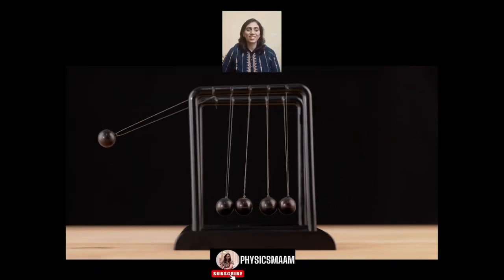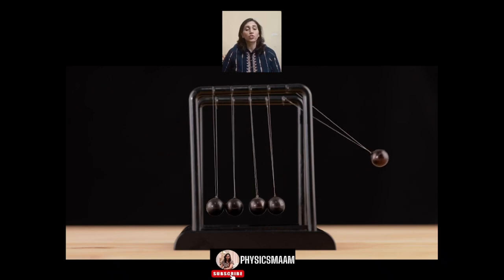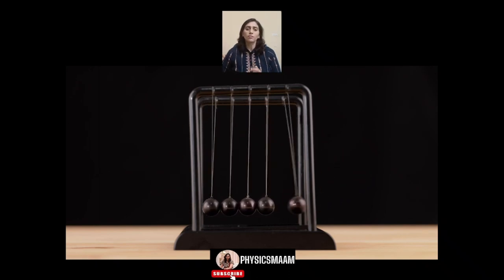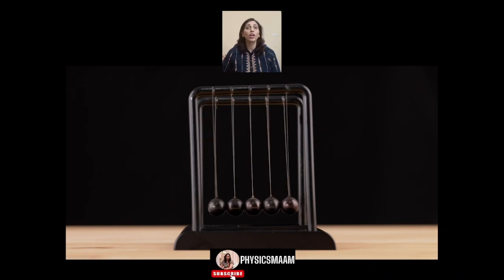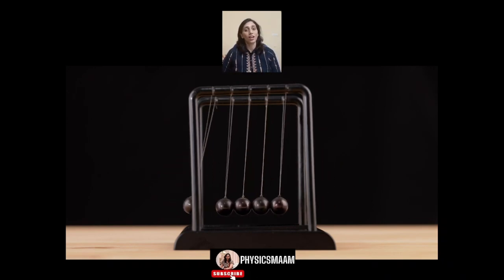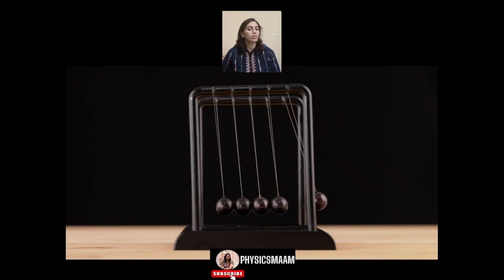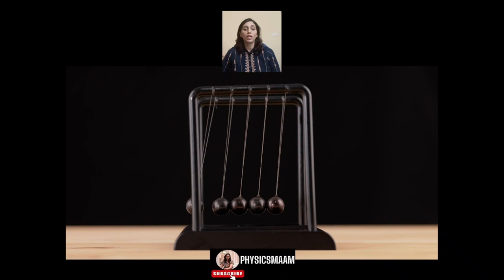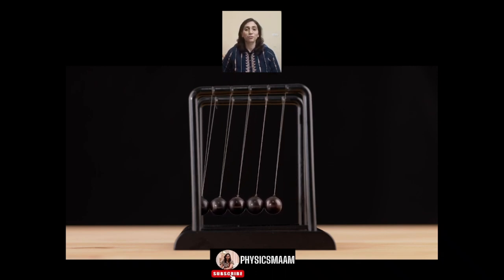PHYSICS: NEWTON'S CRADLE | HOW IT WORKS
Video Tutorials for Physics to simplify complex topics in easy language